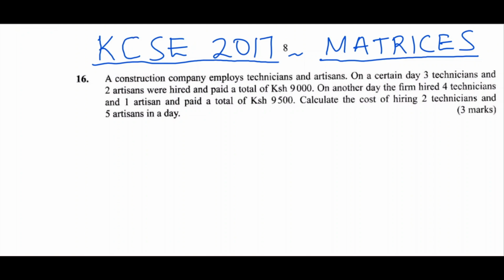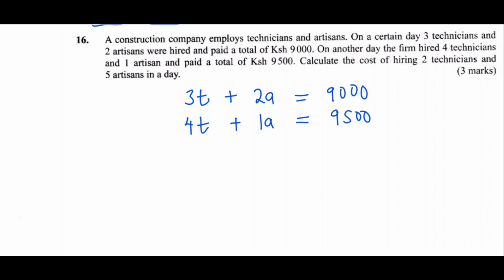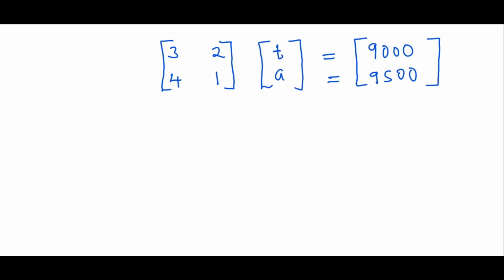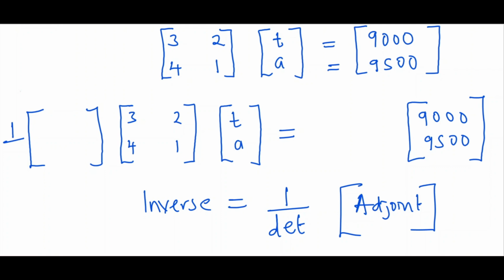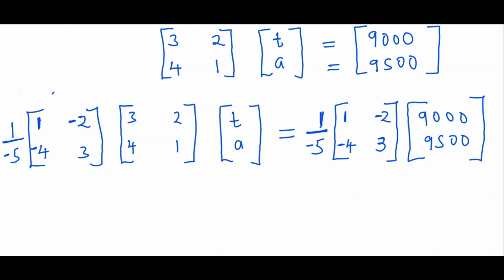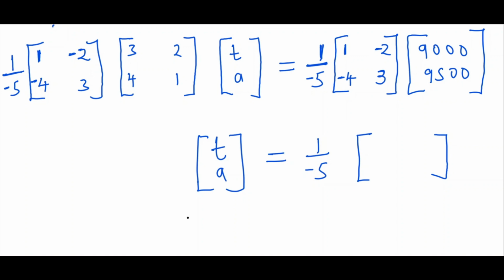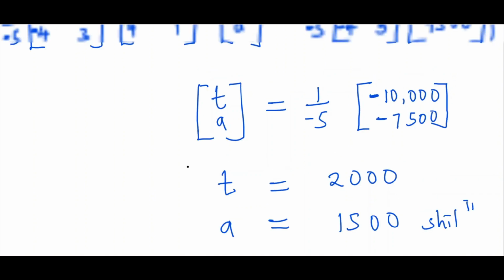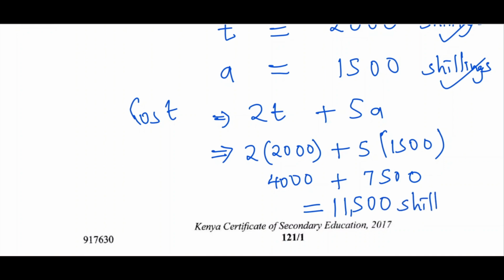KCSE 2017 MATRIX METHOD